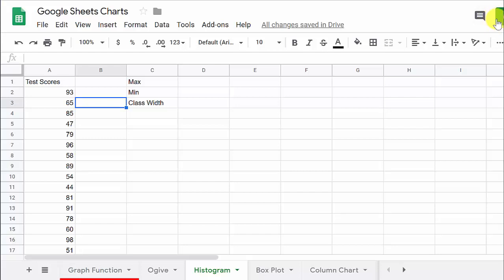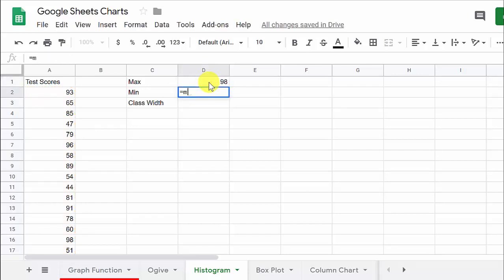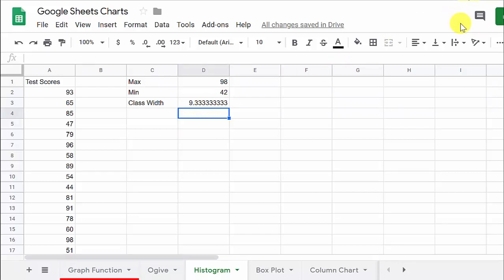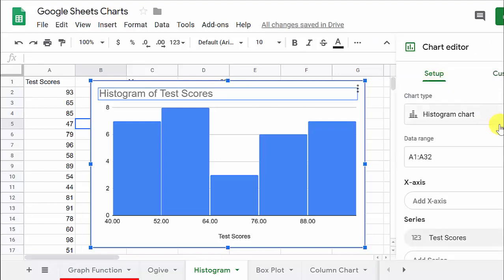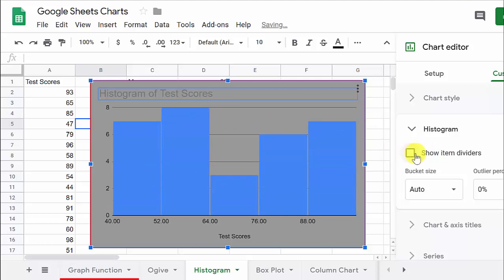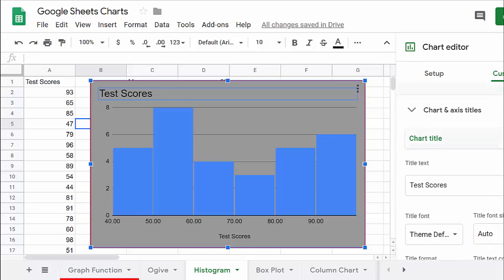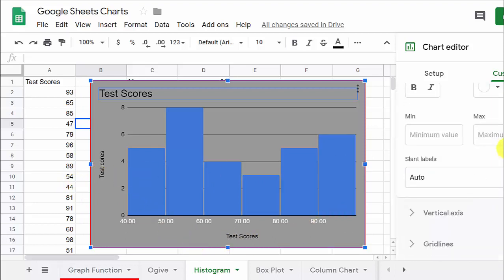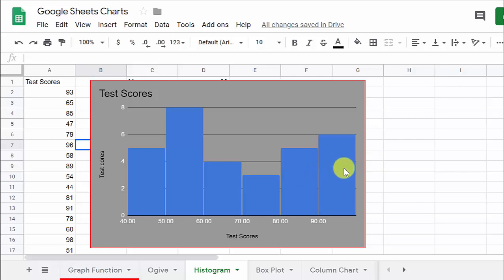How to Create a Histogram in Google Sheets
This video shows how to create a histogram using google sheets.